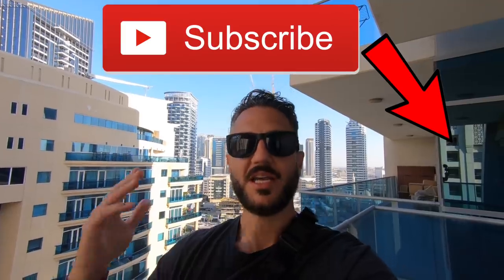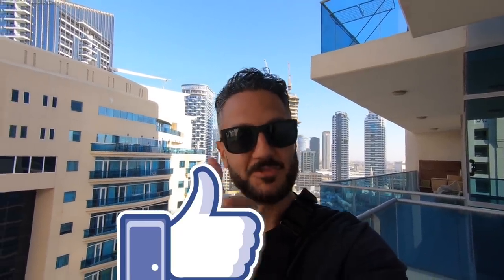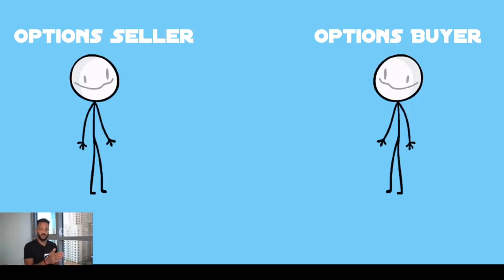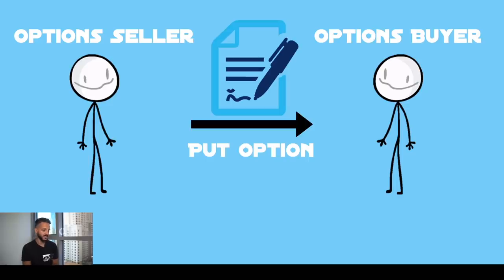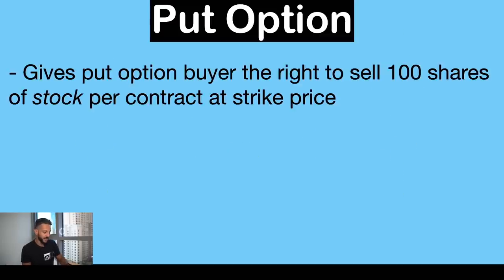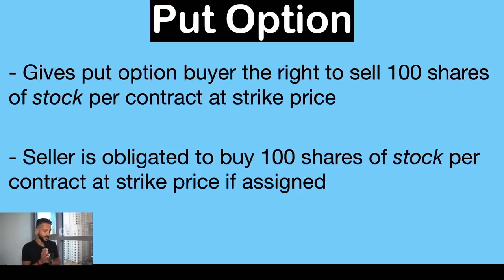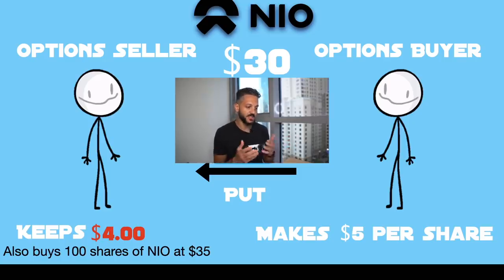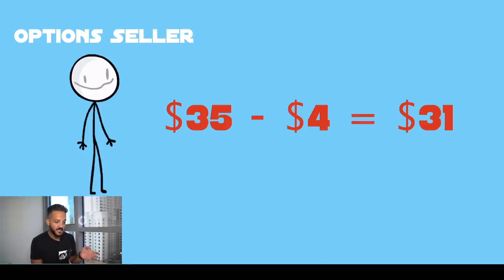HOW TO BUY CHEAP NIO STOCK RIGHT NOW AND GET RICH! [HUGE DISCOUNT]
✅💰⚡🔥Get access to the trade alerts and/or 1 on 1 training

In this video I detail how to buy cheap NIO stock right now for a huge discount. This is a stock options strategy on NIO that Warren Buffet is famous for using and one that he made a fortune using. The strategy to buy cheap NIO stock is called a cash covered put or cash secured put. You will be selling NIO stock options at a lower strike price than NIO's current price. If the strike price is hit, you are obligated to buy at least 100 shares of NIO at the strike price. If not, then you keep the premium that you sold the NIO put option for. It's a great strategy on stocks that you really want to own like NIO and one that allows you to get paid while waiting for NIO stock to go down.

LINKS ⛓️